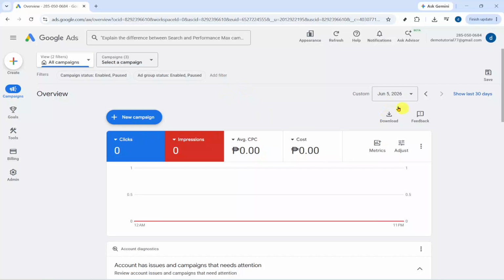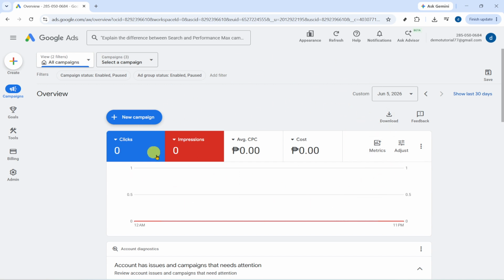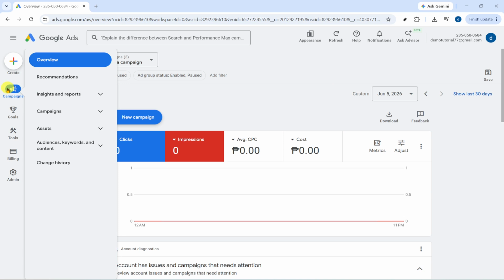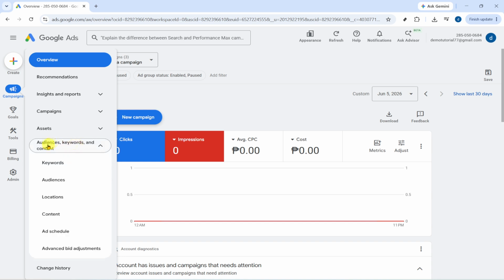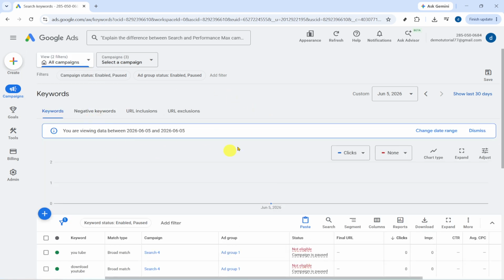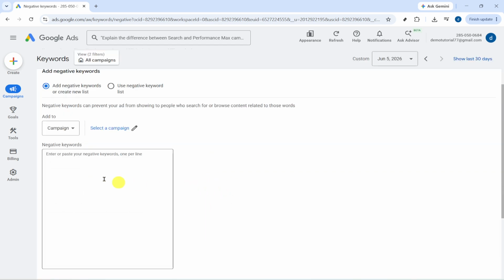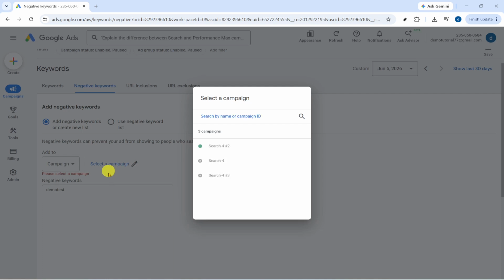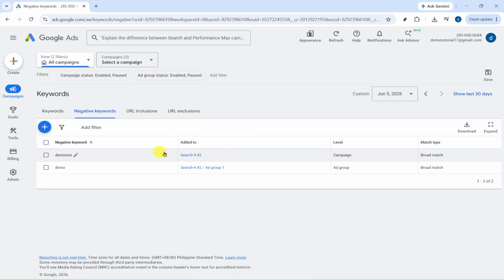How To Add Negative Keywords In Google Ads (2026) (Best Method)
Learn How To Add Negative Keywords In Google Ads in this beginner-friendly tutorial. I'll show you the best method to add negative keywords, create negative keyword lists, and improve your Google Ads keyword targeting. This simple guide can help you reduce irrelevant traffic and optimize your Google Ads campaigns.